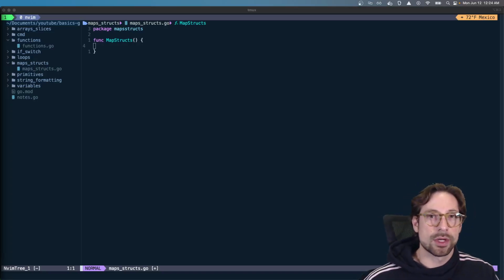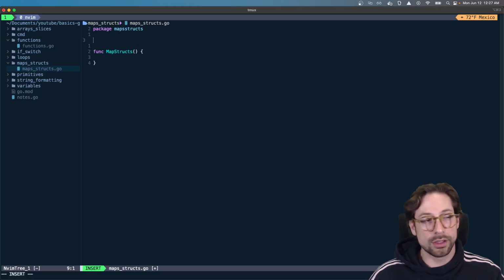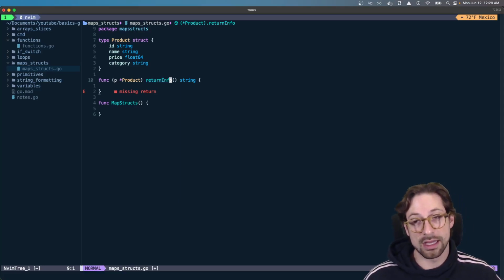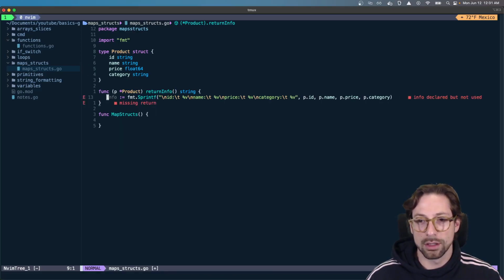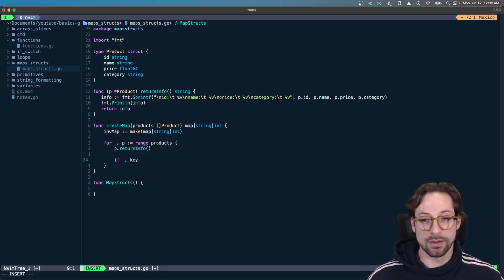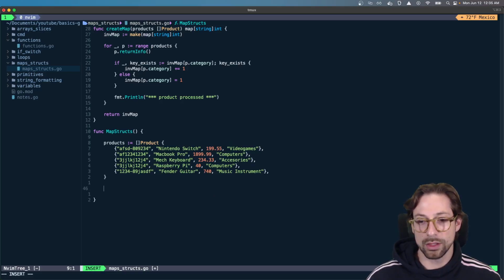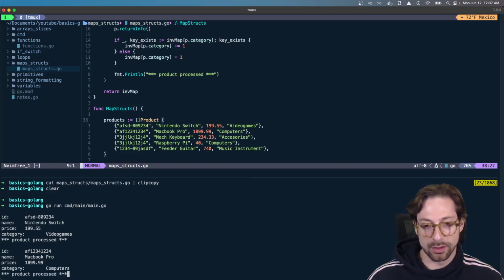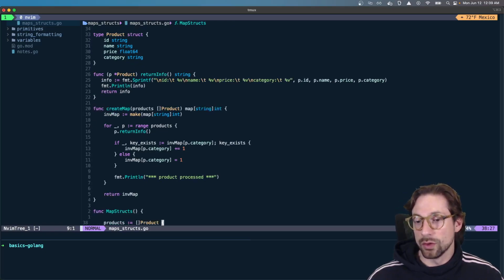Go Basics - Structs & Maps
In this video we are going to see how to use structs & maps.